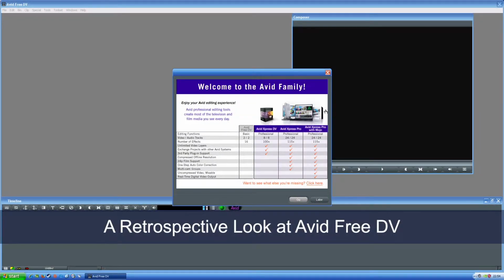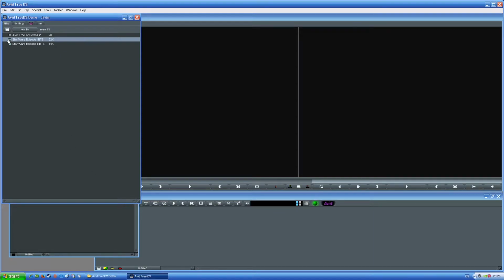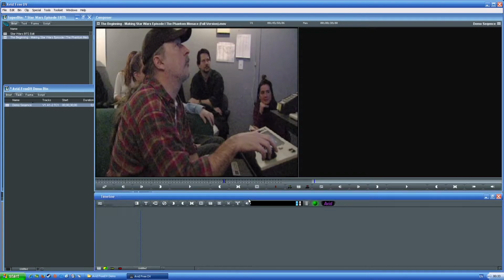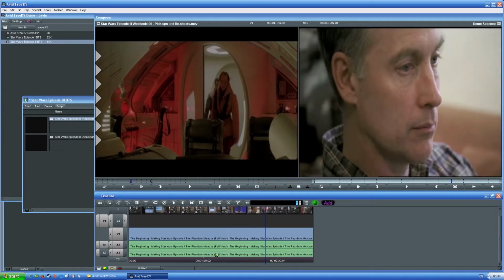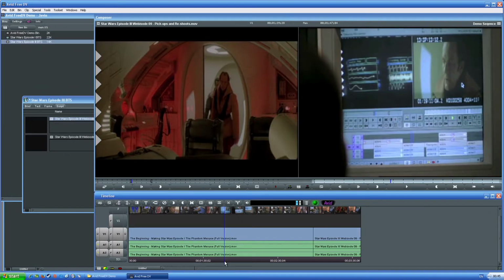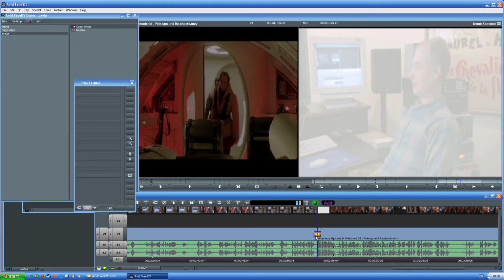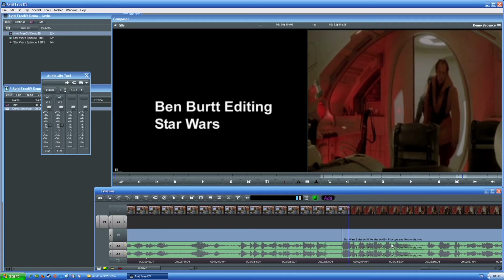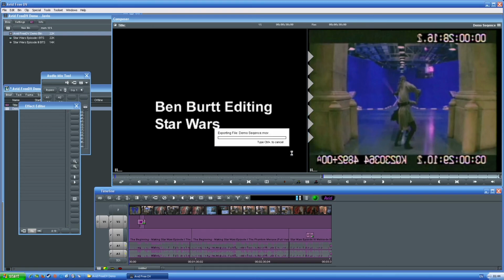A Retrospective Look at Avid Free DV, a classic free version of Avid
Avid is one of the most commonly used video editing software used by the film and TV industry, even today, but it's also very expensive and difficult for beginners. In the mid 2000s, Avid released a free version of their software for newcomers to try out. I tried it myself many years ago and didn't know how to use it back then, but now, after more than a decade, I'm revisiting it, now with my knowledge and experience as a professional video editor over the years.

00:00 Intro
02:22 Setting Up Project
04:44 Importing Footage
08:46 Important Info on how Avid manages media files
11:40 Basic Editing and Trimming
27:57 Effects mode, Audio and Exporting
43:05 Final words